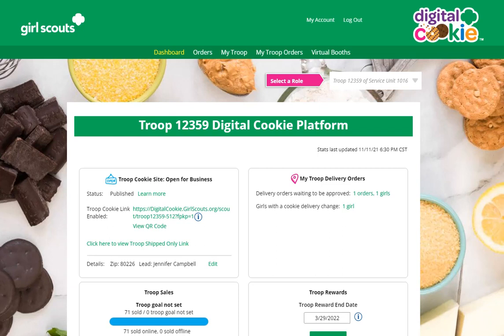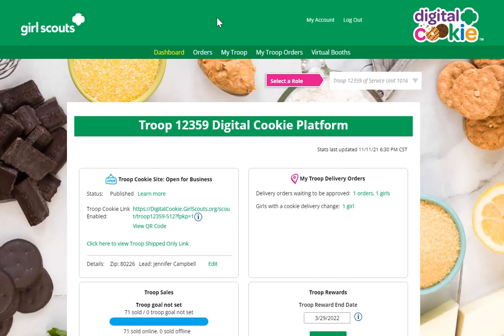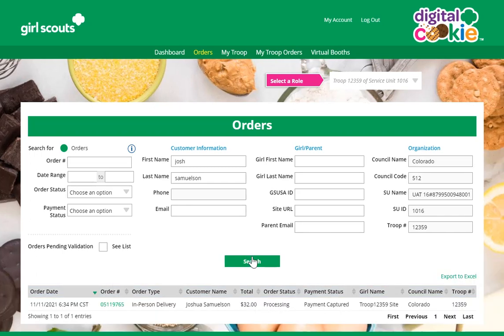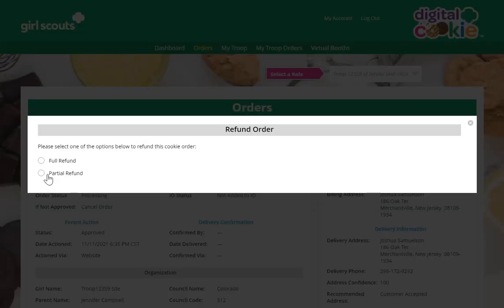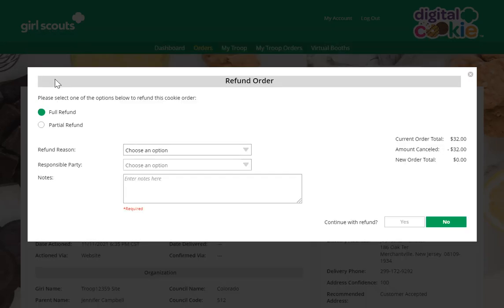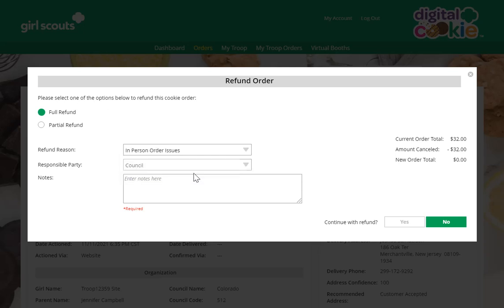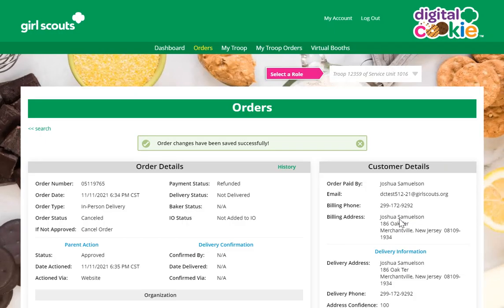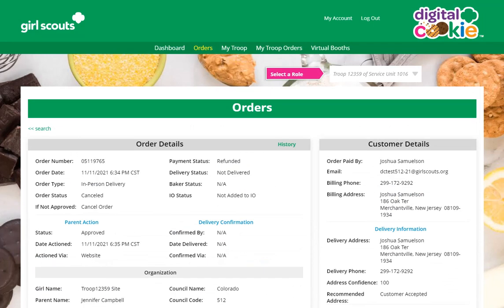How to Refund Girl Delivery Orders